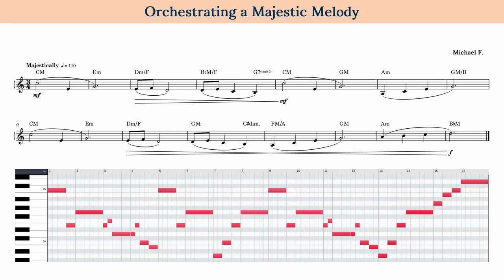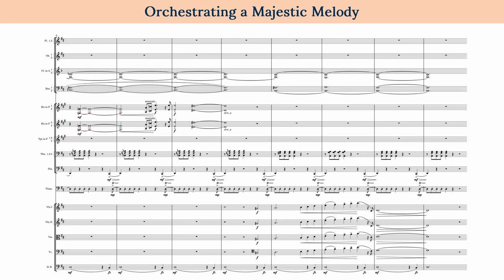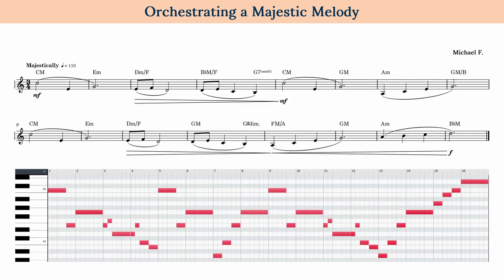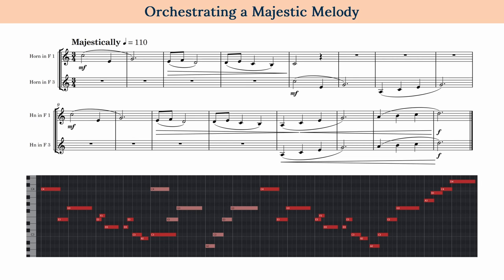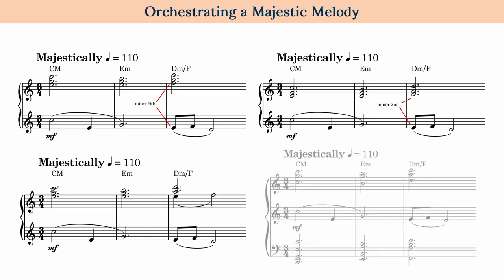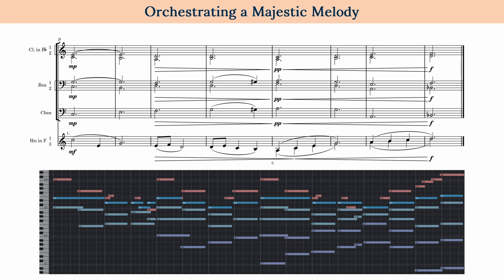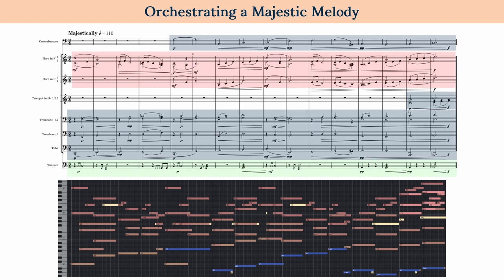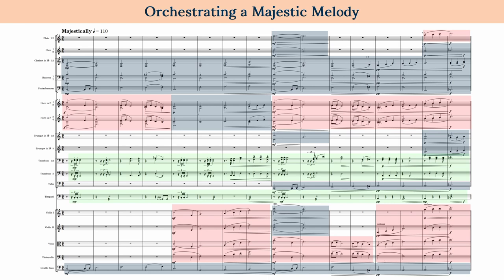Orchestrating a Majestic Melody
In this video, I demonstrate strategies for creating orchestral textures when starting with just a melody and chords. Thank you, Michael for sending me this melody!

Sign up for my free short course on orchestrating like Joe Hisaishi, and stay informed of future courses

Sign up for my new orchestration course (in early access)